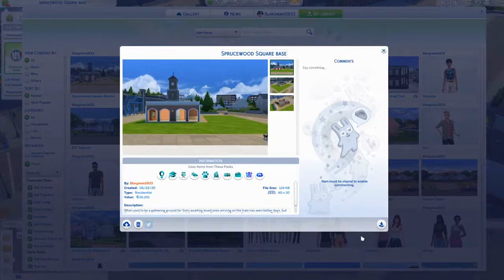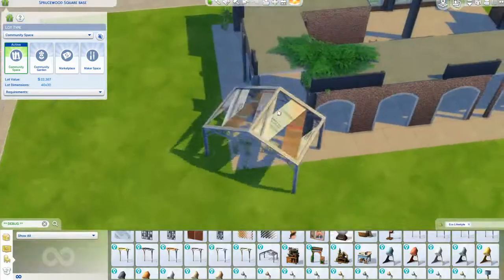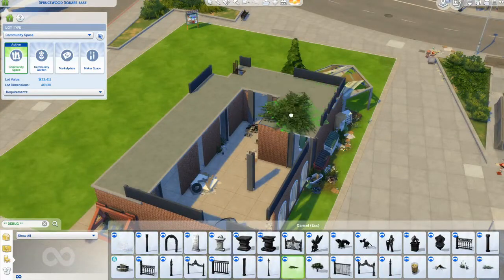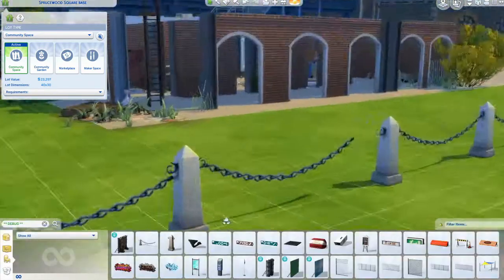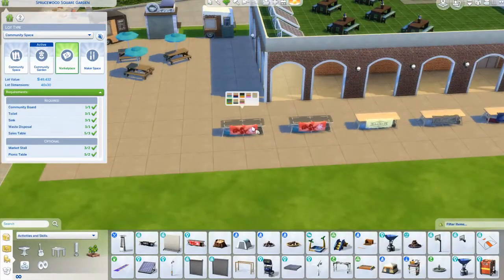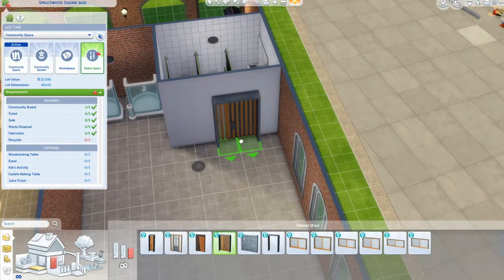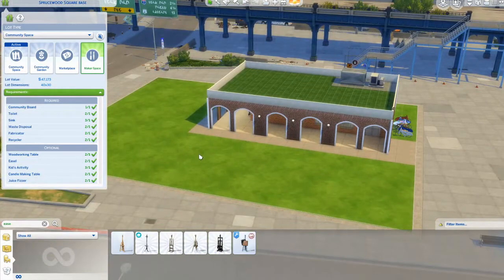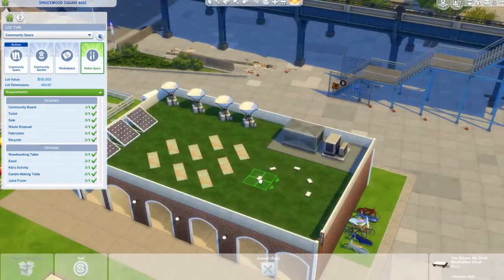Four Builds on One Lot | Speed Build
Today I do four builds in one! I renovate all four versions of the Sprucewood Square community lot:) I really like how these builds came out and I hope you guys do too!!!

Socials:
Twitch @rielyannie (we’re playing the 100 Baby Challenge over there!)
EA/Sims 4 Gallery @blargman2833

Love these Builds?
*Search @blargman2833 on The Sims 4 Gallery to find this build:)
*Each version of the lot has a slightly different name-- be sure to place each one when you have the corresponding lot type selected
*Community Garden: “Sprucewood Square Garden”
*Community Lot: “Sprucewood Square Com.”
*Market Place: “Sprucewood Square Market”
*Maker Space: “Sprucewood Square Maker”

Black Lives Matter (and it shouldn’t be controversial to say so!)
If you are financially able, consider donating to these BLM causes: